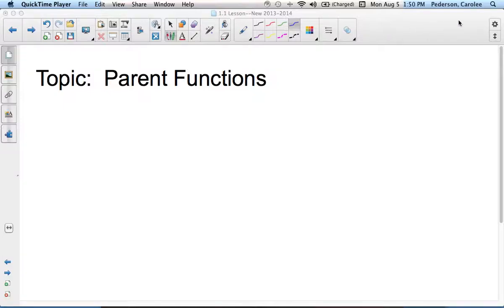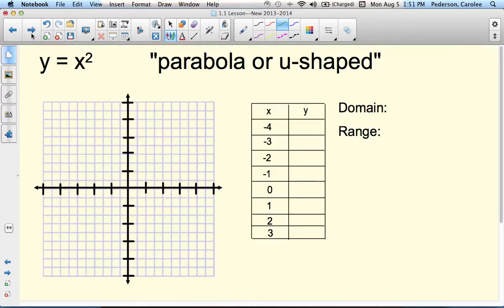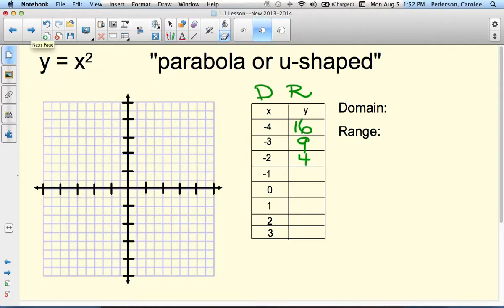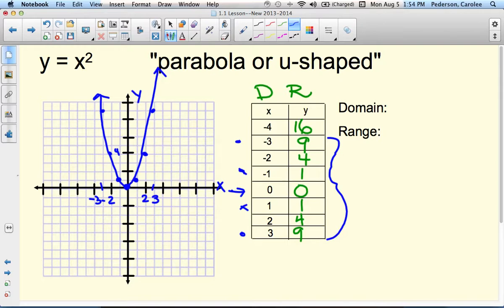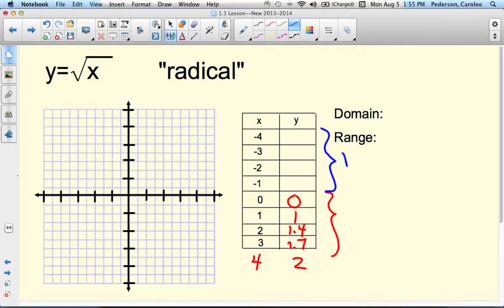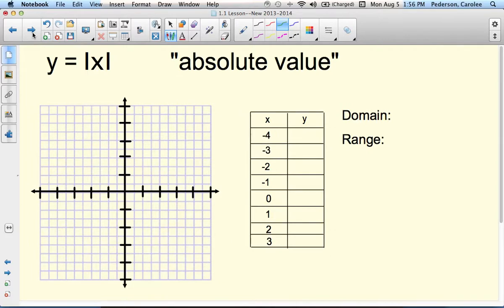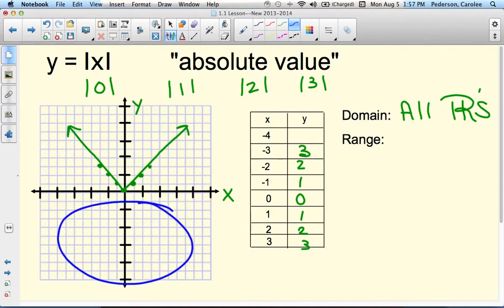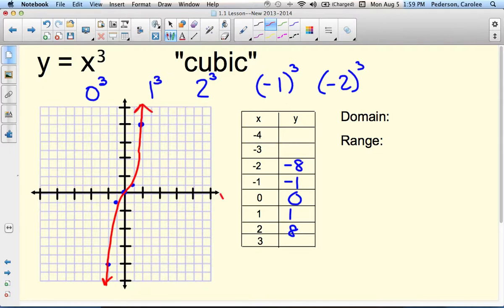Intro to Parent Functions Part 1